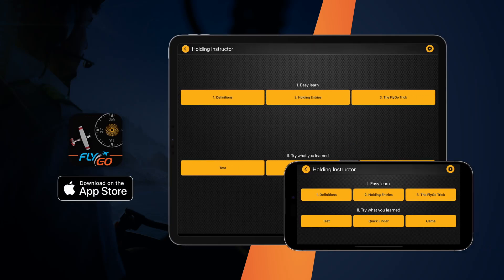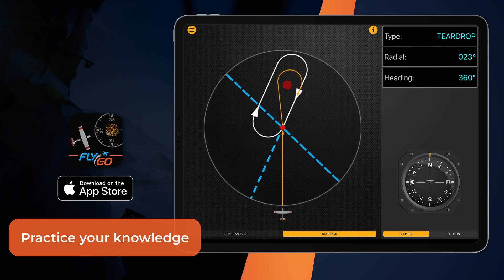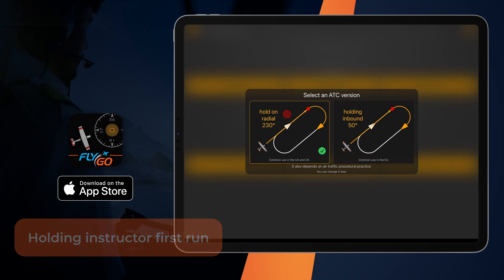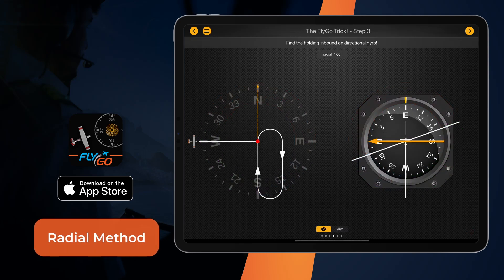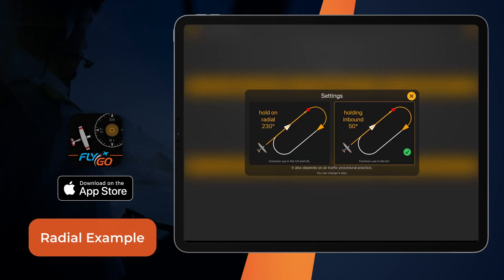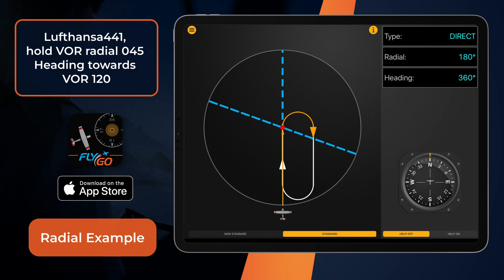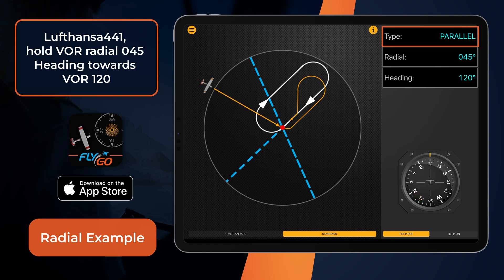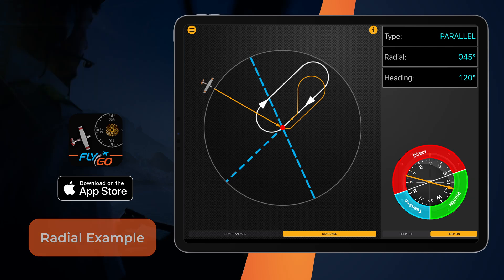Holding Entries - FlyGo IFR Trainer - All in One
In this video, we’ll show you how pilots can easily master holding procedures, using the FlyGo IFR Trainer All in 1 app. Come on board and let’s see!

Do you find holding procedures challenging? Are you tired of searching for educational videos? Then stop scrolling!  This is the video you’ve been looking for! The FlyGo IFR Trainer app was developed by professionals to help people like you, providing all the knowledge and practices pilots need to master to make their careers take off!

With its user-friendly interface, educational graphs, and detailed explanations, the app makes it easy to study, understand, and master holding procedures from your home. Let us introduce you to the FlyGo way of learning and become a confident, professional pilot in the blink of an eye!

Download the FlyGo FlyGo IFR Trainer All-in-1 app now and start taking your aviation skills to the next level! With its advanced technology, educational graphs, and detailed explanations everyone can master difficult procedures and become the greatest pilots of all!